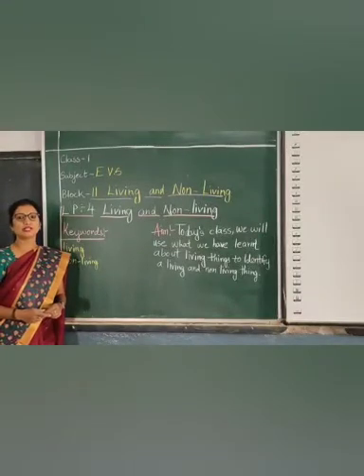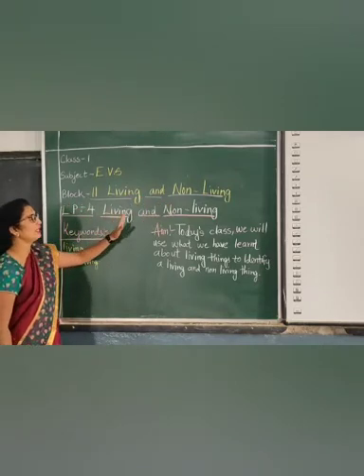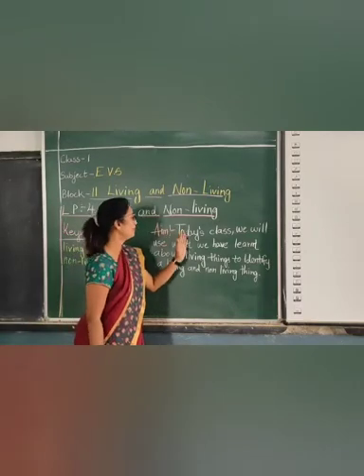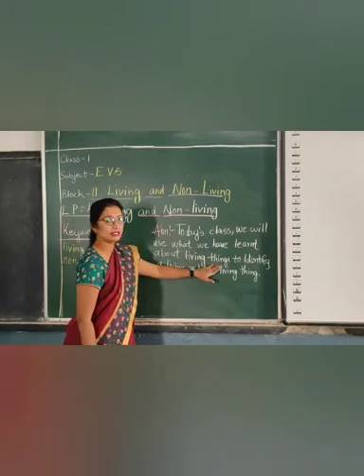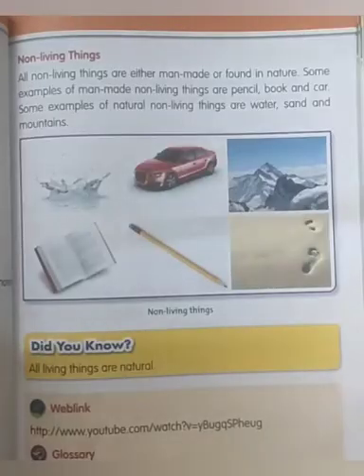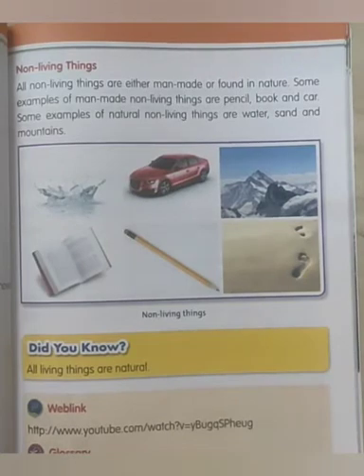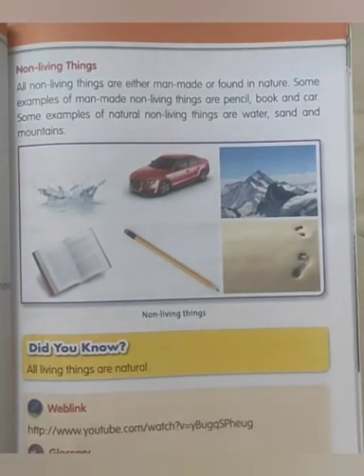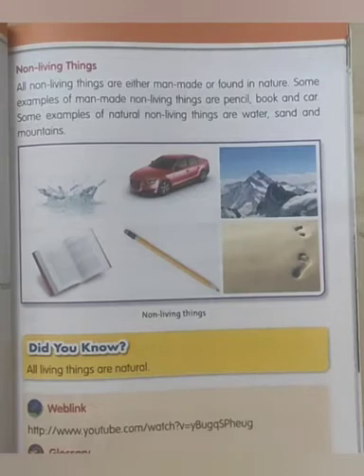15-12-20, Class:1, EVS, Block-11 S4